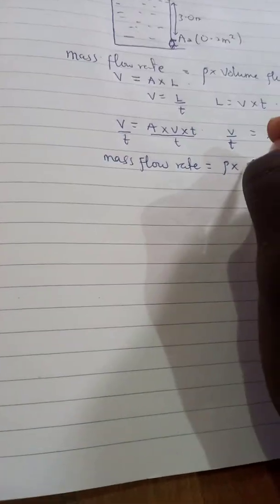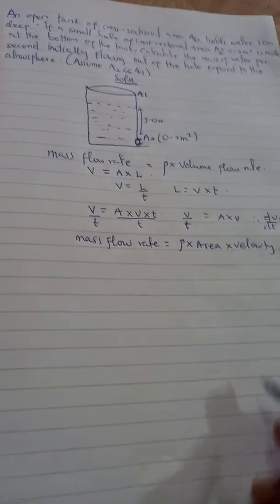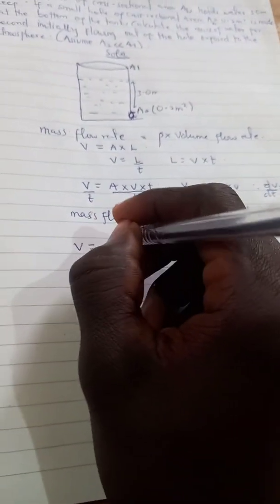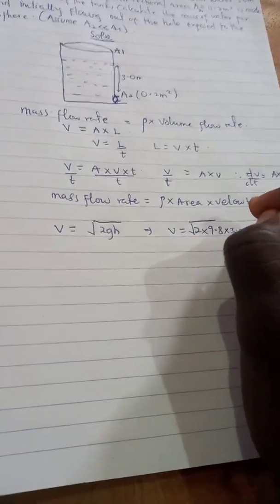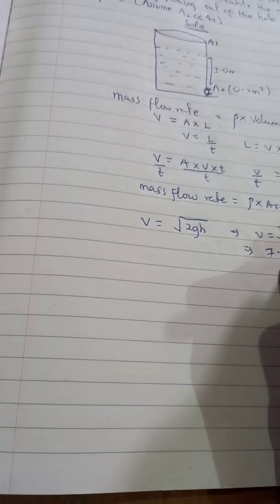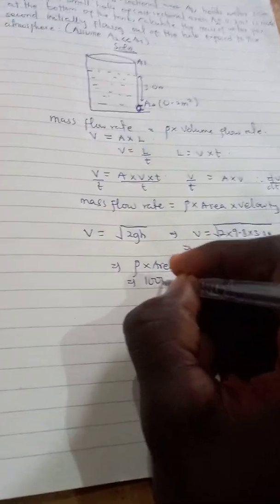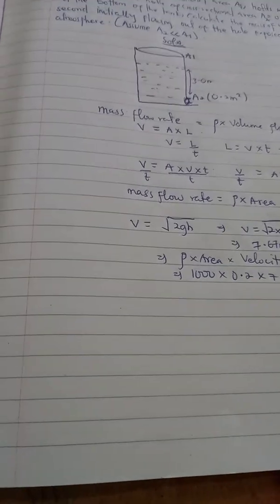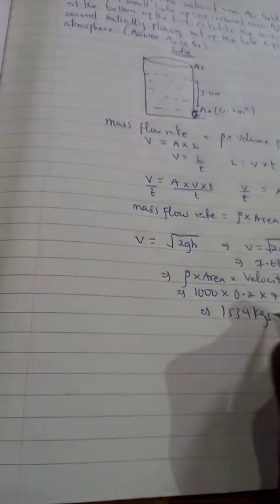fluids in motion solved problem